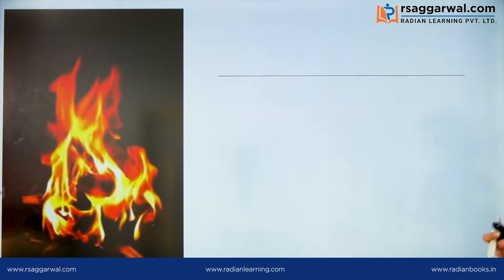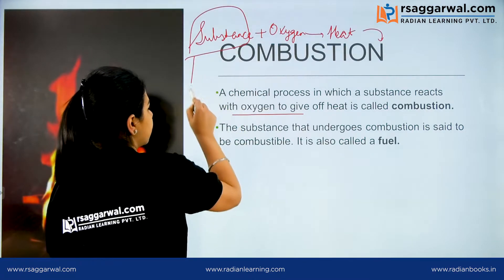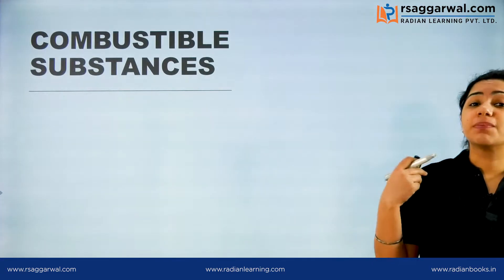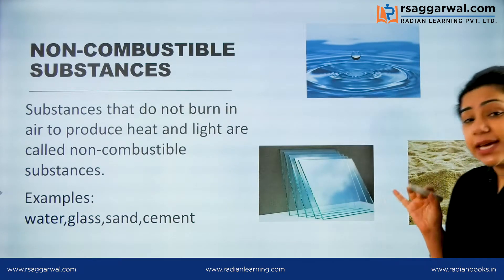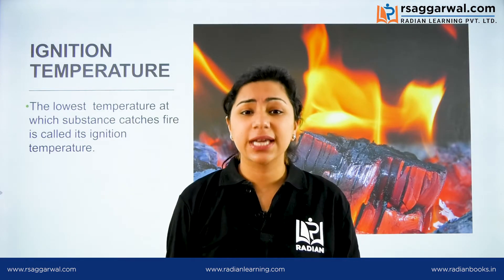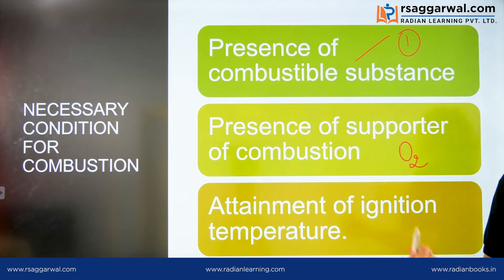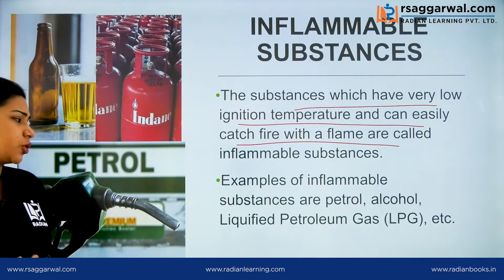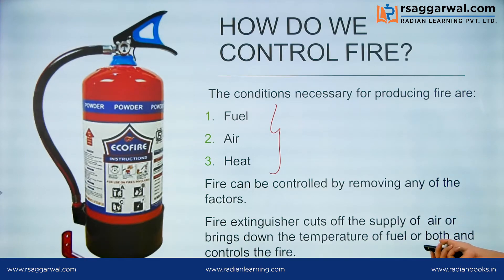Class 8 Science Chapter 6 Combustion and Flame Explanation Hindi (Part- 1) | Chemistry | RS Aggarwal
NCERT Class 8 Science Chapter 6 Combustion and Flame Explanation in Hindi (Part- 1) | Chemistry | RS Aggarwal

In this video, Chehak Kalra explains “Combustion and Flame Part-1” for Class 8th Science Chapter 6– Combustion and Flame. In this video, you can also learn topics like-"Combustion, Combustible Substances, Non-Combustible Substances, Ignition Temperature, Necessary Condition for Combustion, Inflammable Substances, How do we Control Fire?, Using Water as Fire Extinguisher, Using Carbon Dioxide as Fire Extinguisher". This video will be helpful for all the aspirants preparing for CBSE, ICSE, and State Boards. Complete free online course for preparation of Class 8th exams is available on RS Aggarwal Official YouTube Channel.

Timecodes
00:00 - Intro
00:18 - Combustion
01:41 - Combustible Substances
02:15 - Non-Combustible Substances
02:47 - Ignition Temperature
03:29 - Necessary Condition for Combustion
04:09 - Inflammable Substances
04:39 - How do we Control Fire?
05:22 - Using Water as Fire Extinguisher
06:50 - Using Carbon Dioxide as Fire Extinguisher

Our Courses:
• Class 6th-10th
• National Eligibility Cum Entrance Test (NEET)
• Jawahar Navodaya Vidyalaya (JNV)
• IIT-JEE
• Management Aptitude Test (MAT)
• Xavier Aptitude Test (XAT)
• Symbiosis National Aptitude Online Test (SNAP)

Some Important Links:
Sample papers for INET
Mathematics for SSC Examinations
Jawahar Navodaya Book 2020 class 6 English
Jawahar Navodaya Book 2020 class 6 Hindi
English Book
Jawahar Navodaya Book for Class 6
SSC General Awareness Book
BPSC Previous Year Solved Question Papers
SSC Ankganit (अंकगणित) Book

About RS Aggarwal:
Dr. RS Aggarwal is one of the tallest pillars of mathematics in India. He is one of India’s most revered authors and mathematician. He has written 150+ textbooks in a span of more than 50 years to his credit and is one of India’s most sold academic writers. RSA has been known for teaching the foremost complex of equations in a way that creates learners wonder why they had not thought of it.

About us:
We provide best in class education material for the students and scholars of our country. We are providing online courses, test series, and mock tests for the preparation of Competitive examinations through our YouTube channel, website, and the mobile app ‘Radian Book Company’ on the go. Here we provide the learners with content that will explain the toughest of topics in an easily understandable format with solved examples to hone their knowledge further.